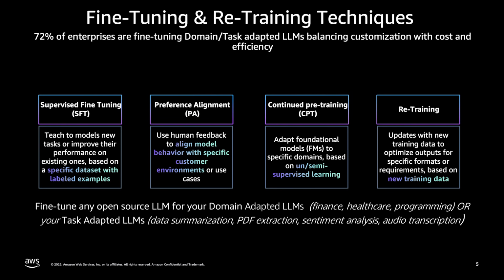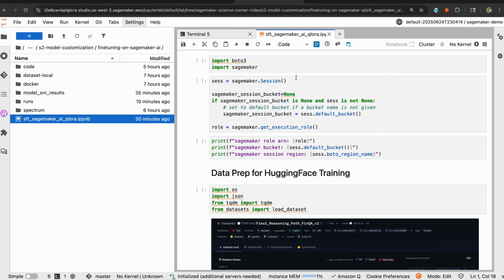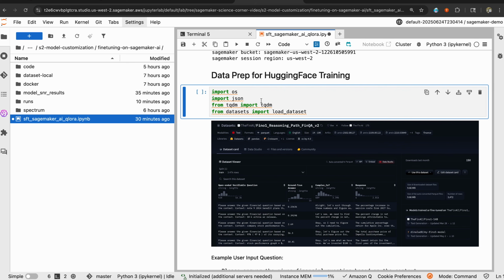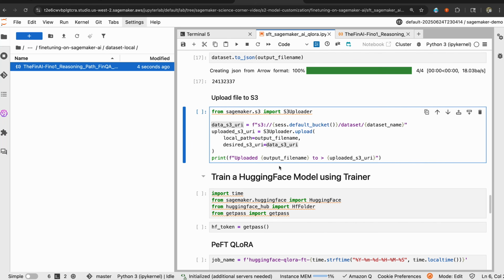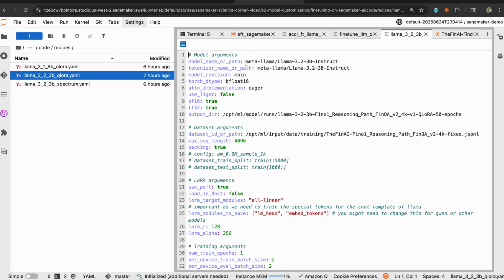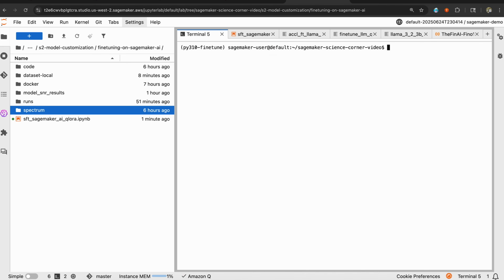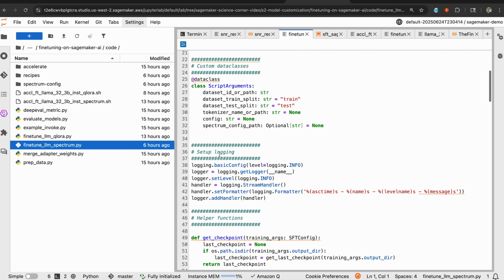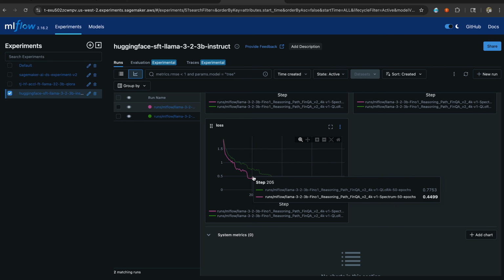Fine-tune Large Language Models on Amazon SageMaker AI | Amazon Web Services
Learn how organizations can fine tune or re-train large language models to meet the needs of their unique use cases. By fine tuning an LLM with your own domain data you can provide the model with the vocabulary, context, and expertise needed to operate in your environment. Amazon SageMaker AI offers various model fine-tuning techniques such as supervised fine tuning, preference alignment, continued pre-training, and re-training to fine tune open source LLMs for your domain adapted LLMS.

Why AWS?